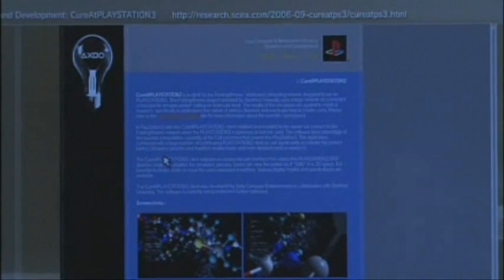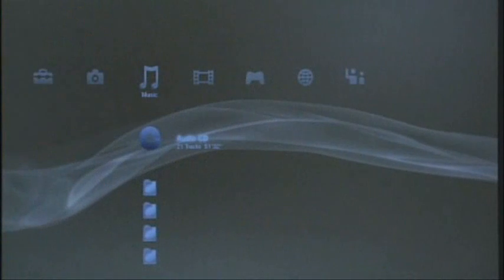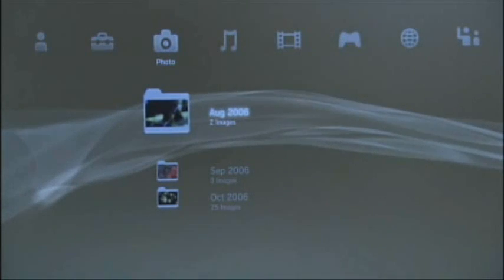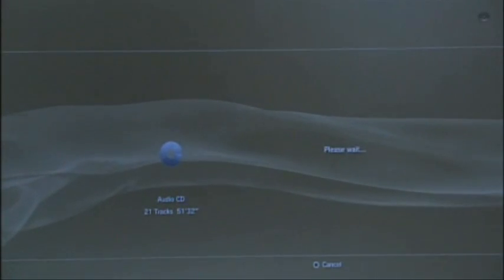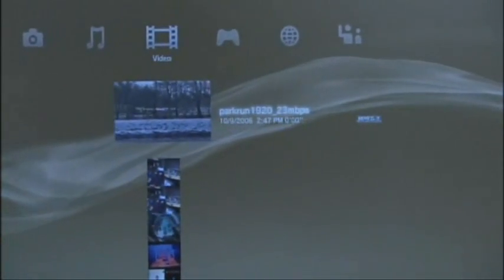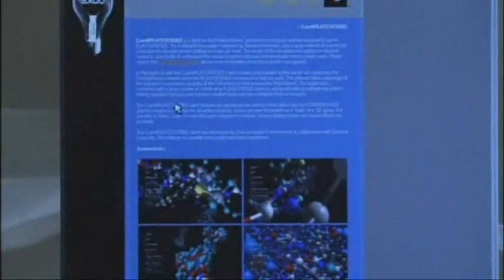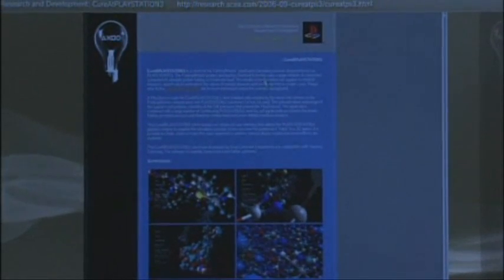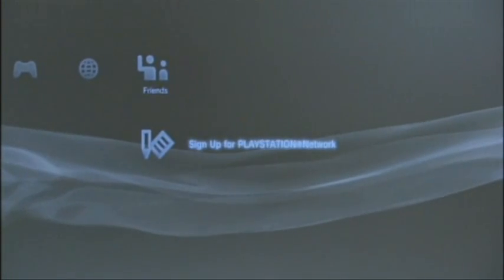Richards Marks - PS3 Hardware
Richards Marks - Research & Development, SCEA numa entrevista com Gamespot - OnTheSpot
((Caê Edit))